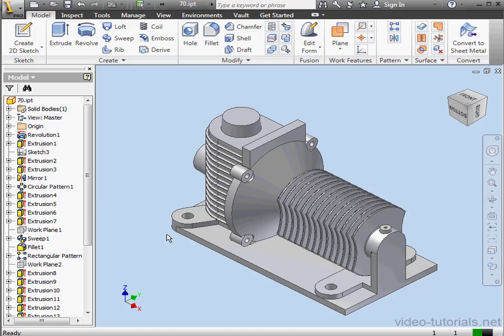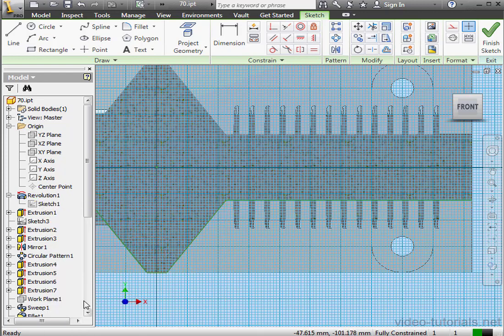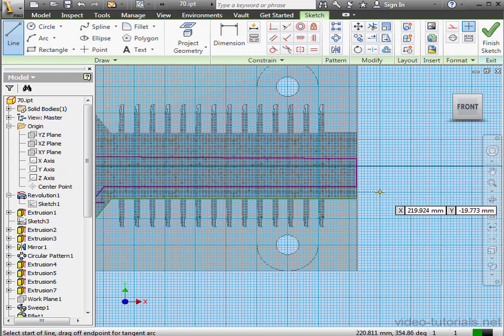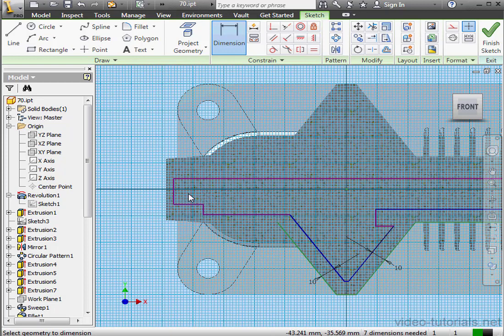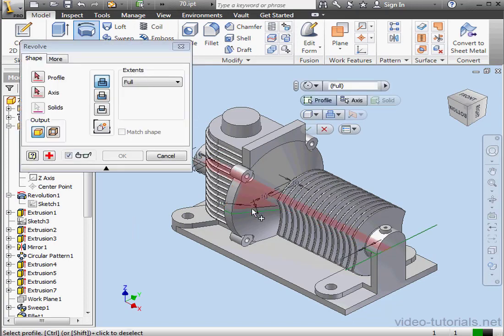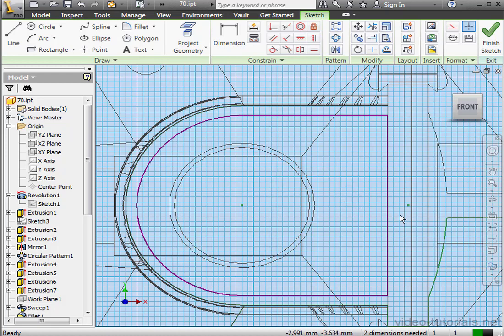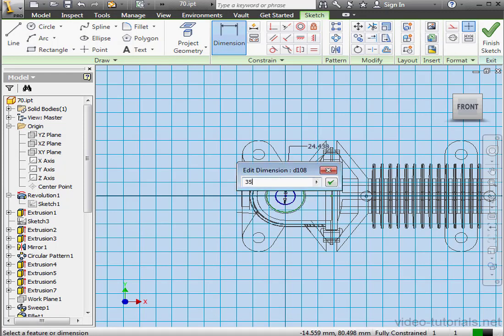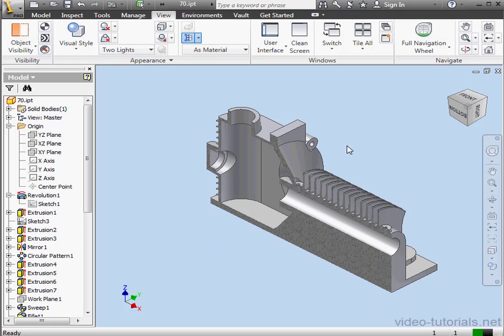AutoDesk INVENTOR Basic Training 70 ( Exercise 9 )